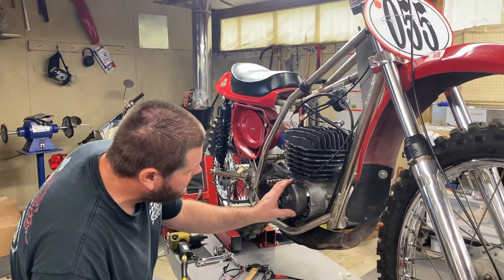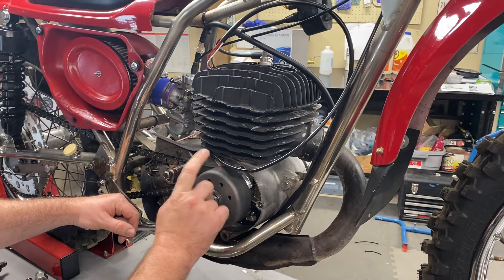Vape Ignition Part 2, bike is running like a top